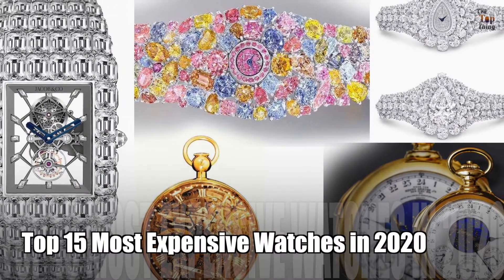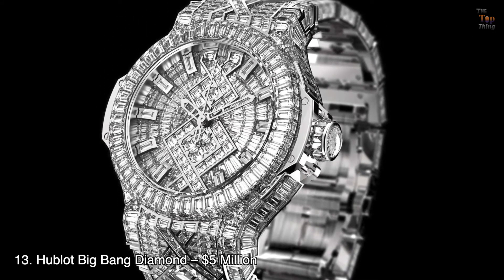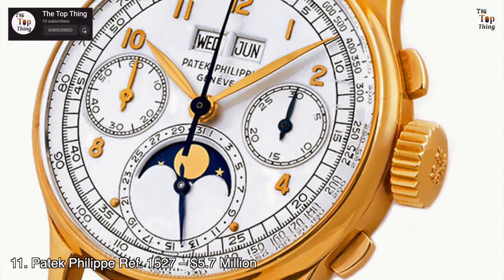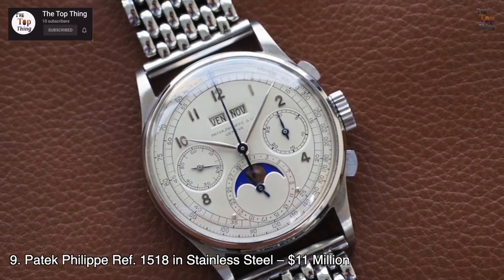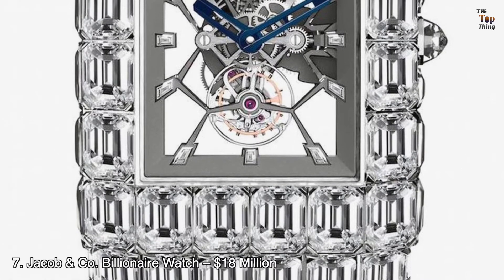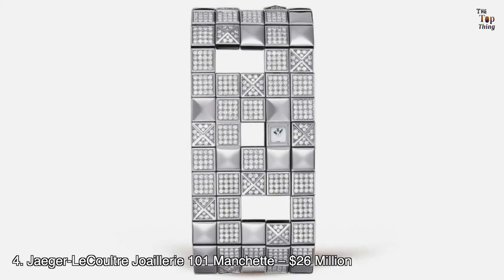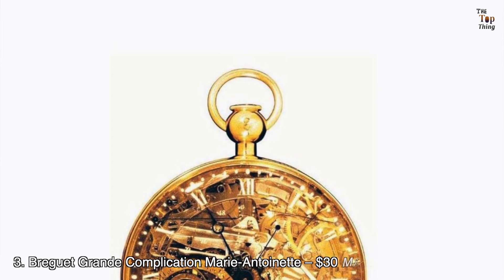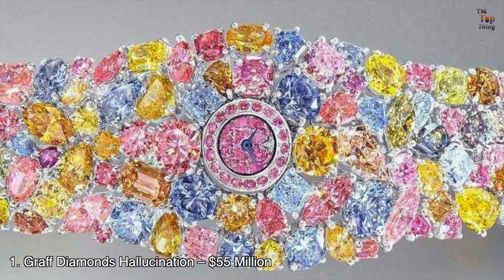Top 15 Most Expensive Watches in 2020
Breguet Antique Number 2667 – $4.5 Million
Louis Moinet Meteoris – $4.6 Million
Hublot Big Bang Diamond – $5 Million
Patek Philippe Calibre 89 – $5.5 Million
Patek Philippe Ref. 1527 – $5.7 Million
Vacheron Constantin 57260 – $8 Million
Patek Philippe Ref. 1518 in Stainless Steel – $11 Million
Paul Newman Rolex Daytona – $17.6 Million
Jacob & Co. Billionaire Watch – $18 Million
Patek Philippe Henry Graves Supercomplication – $24 Million
Chopard 201-Carat Watch – $25 Million
Jaeger-LeCoultre Joaillerie 101 Manchette – $26 Million
Breguet Grande Complication Marie-Antoinette – $30 Million
Graff Diamonds The Fascination – $40 Million
Graff Diamonds Hallucination – $55 Million
//The Top Thing\\

Thanks for watch.
Thanks.